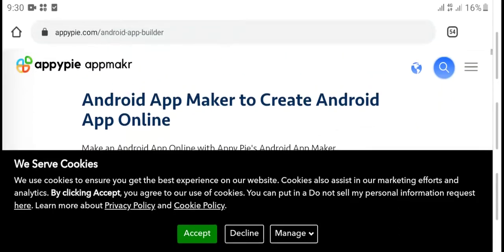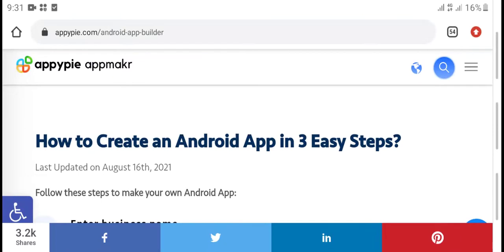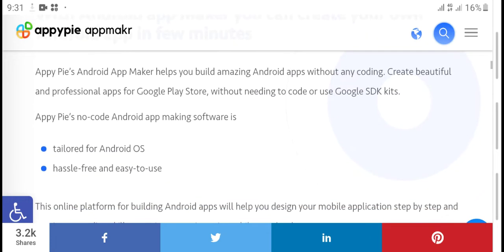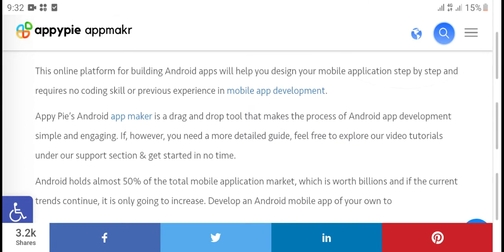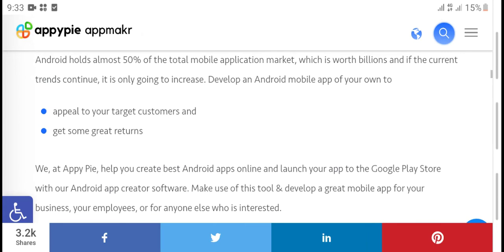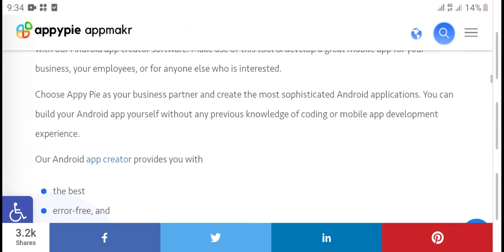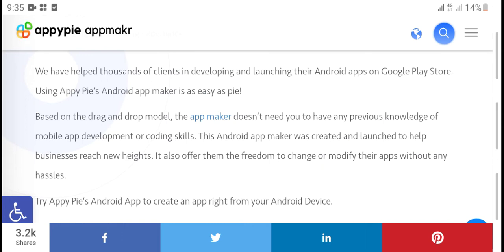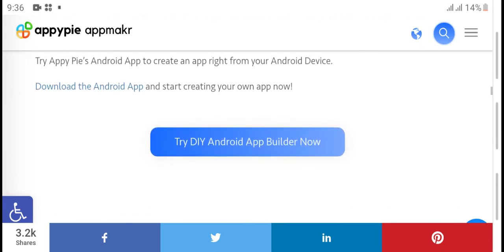Android App Maker to Create Android App Online || Enter business name || rashid channa tv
E-commerce

Real Estate

Insurance

Stock Market

Loans

Mortgage

Lawyer

Attorney

Credit

Software

Trading

Marketing

Website Hosting

Makeup

Fitness

Online erning
Online free terning
Online free trade

accident attorney san bernardino

business internet providers los angeles

car accident attorney long beach
personal injury lawyer in colorado